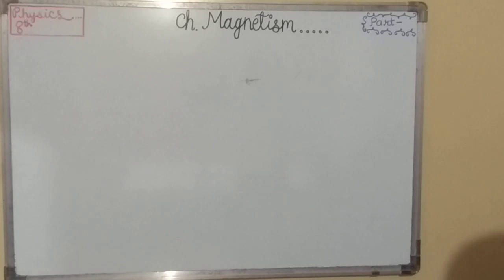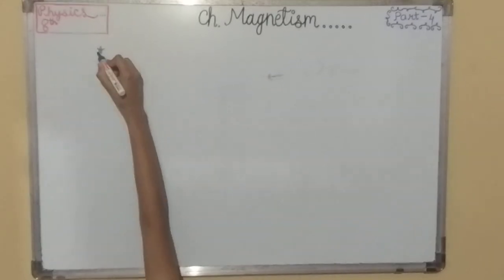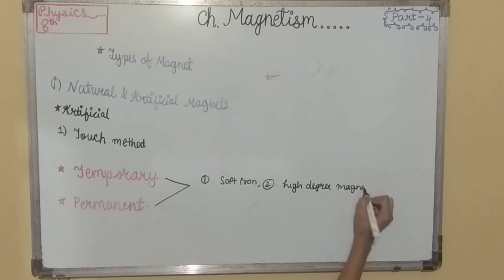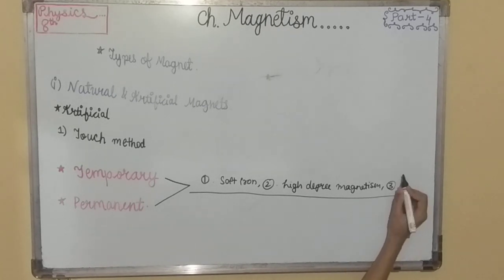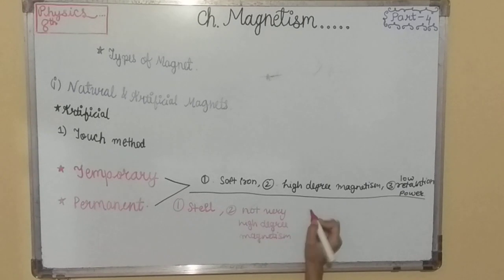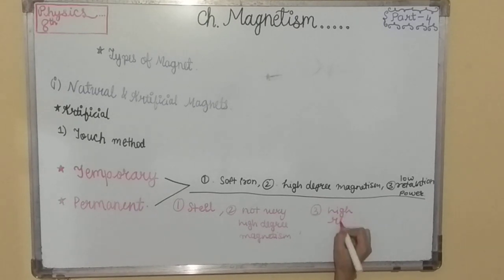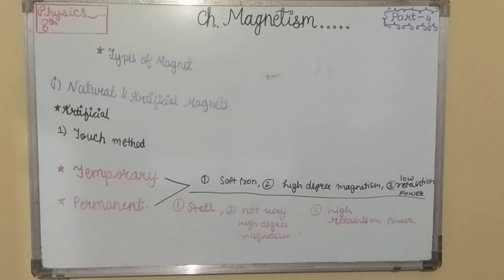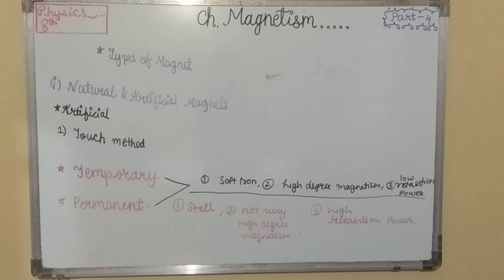Class 8th Physics Ch. Magnetism (Part-4)